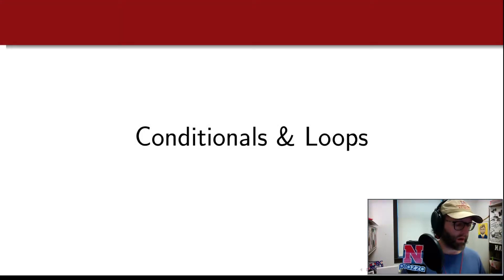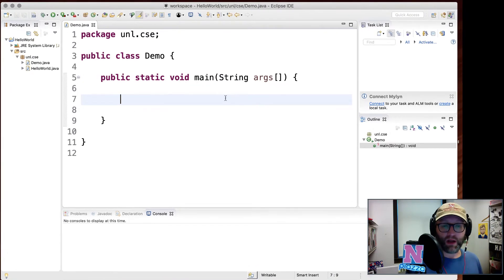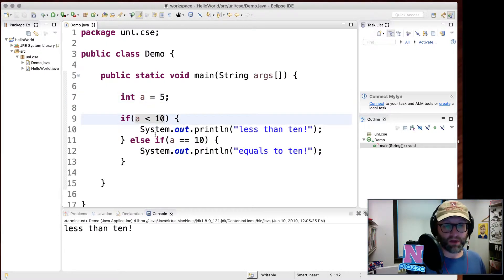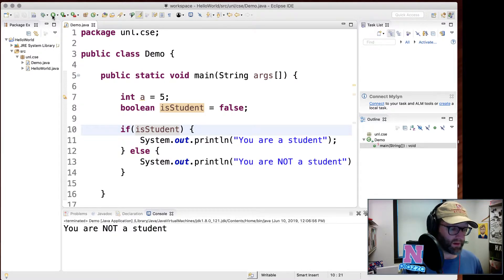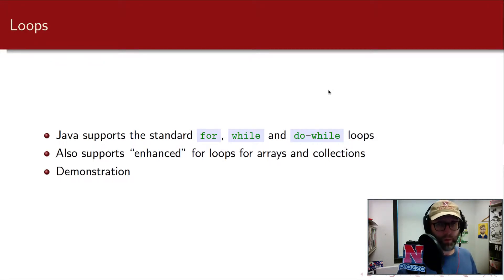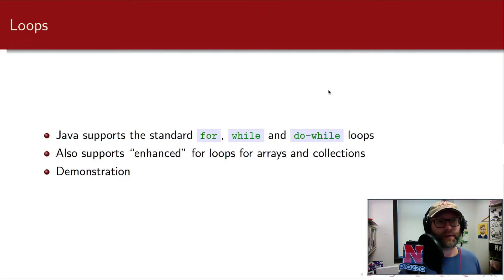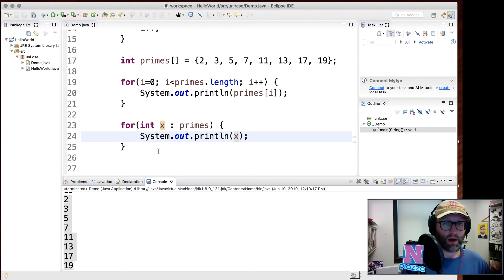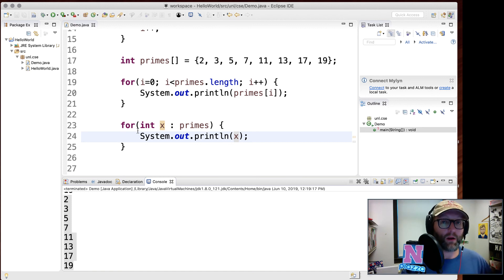1.3 - Quick Intro to Java - Conditionals & Loops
In this part we introduce conditionals and loops.  We discuss basic if, if-else, and if-else-if constructs and combining basic logical operators.  We cover for and while loops as well as "enhanced for loops" in Java for arrays and collections.

This video series was designed for Computer Science II (CSCE 156) in the Department of Computer Science & Engineering at the University of Nebraska-Lincoln. The presentation of these videos assumes prior programming experience with at least one high-level programming language.
0:00 Conditionals and loops

1:57 if-else
2:35 if-else-if
3:35 boolean variables
5:00 Logical and operator
5:53 Logical or operator
6:15 Using good style
7:43 Loops
8:50 For loops
9:52 While loops
10:15 Infinite loops
11:45 For each loops